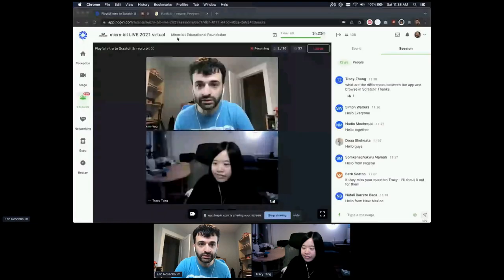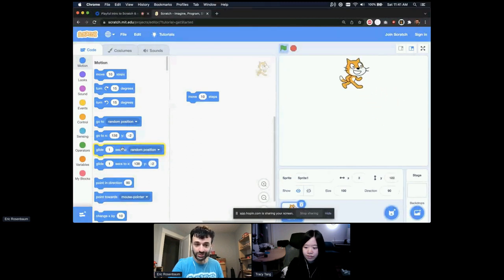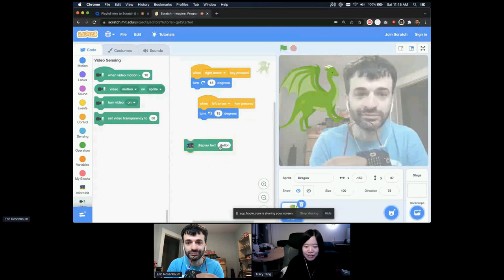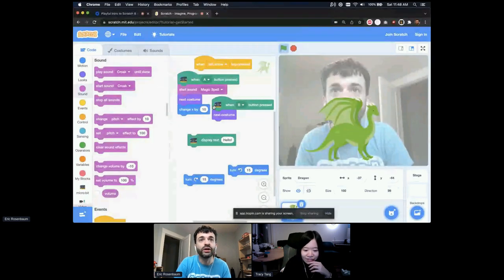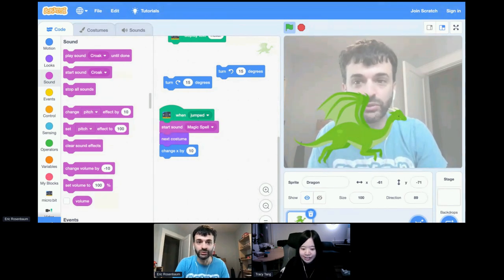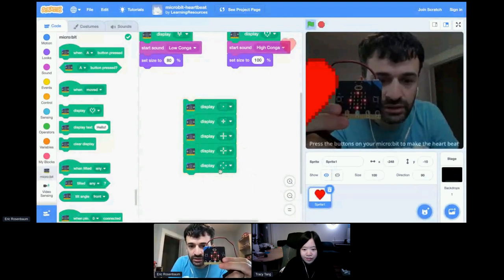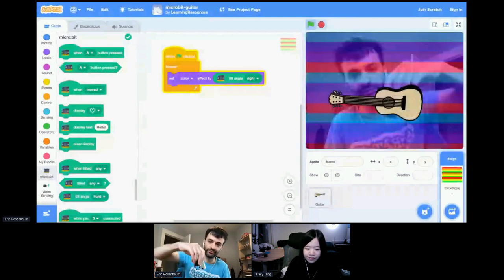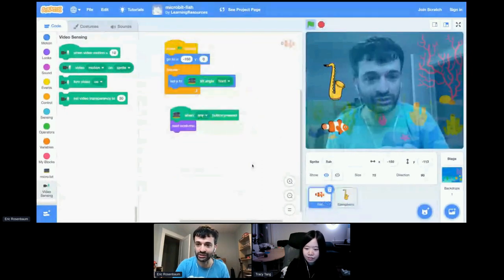micro:bit LIVE 2021 | Playful intro to Scratch & micro:bit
"Playful intro to Scratch & micro:bit," presented by Eric Rosenbaum & Tracy Tang

Scratch's simple code blocks talk to micro:bit in real-time, so it's easy to tinker. Make game controllers, musical instruments & more!